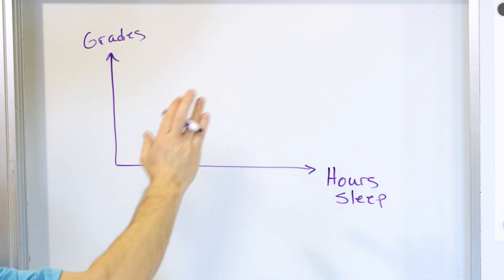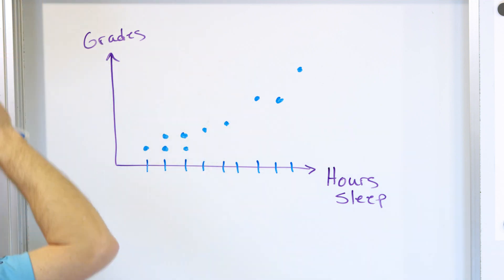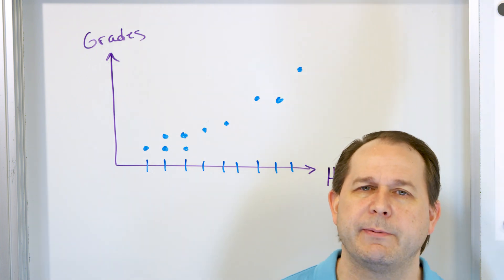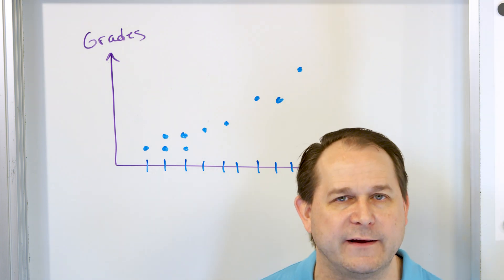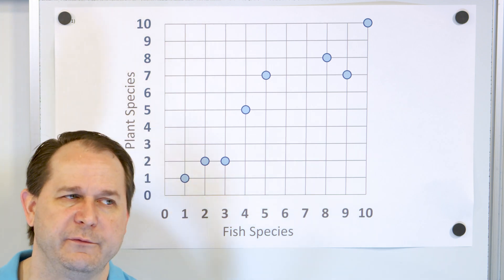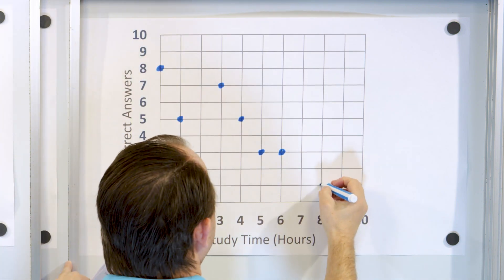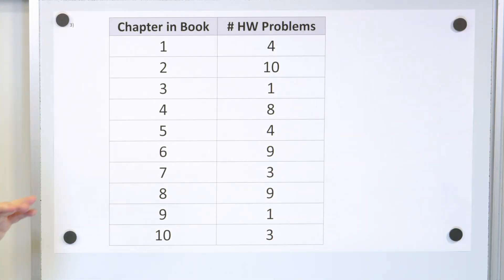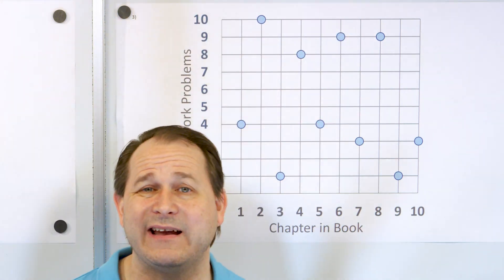Draw Scatterplots & Determine Correlation (Positive & Negative Correlation of Data) - [8-9-1]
In this lesson, you will learn what positive and negative correlation of data is and how to draw a scatterplot and determine correlation.  This is necessary when calculating the correlation coefficient of data in statistics.  When we perform statistical analysis, we often want to know how one variable is correlated with another.  If it is a positive correlation, then the independent variable and dependent variable both increase.  If it is negative correlation, then both random variables run opposite to each other.  That is, one increases while the other decreases.  If there is no correlation, then the data looks like noise with no noticeable pattern.